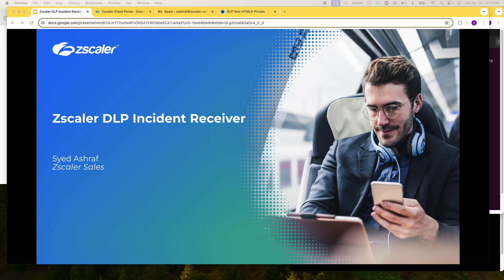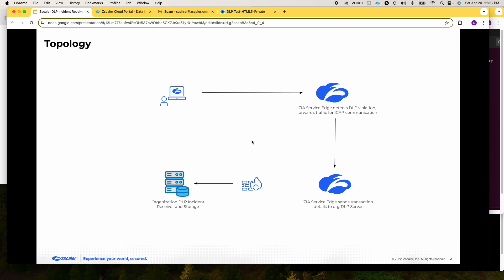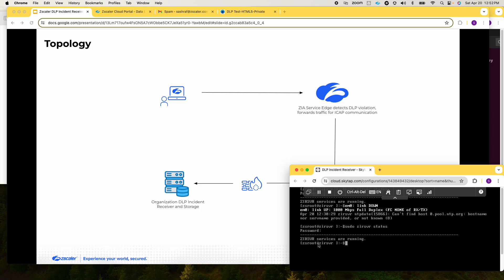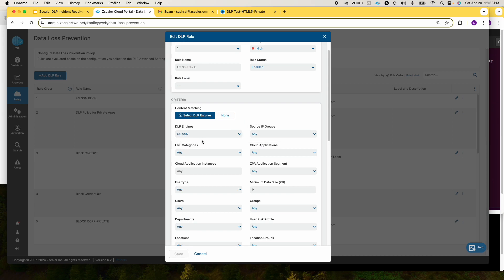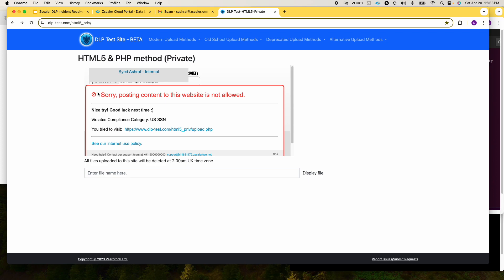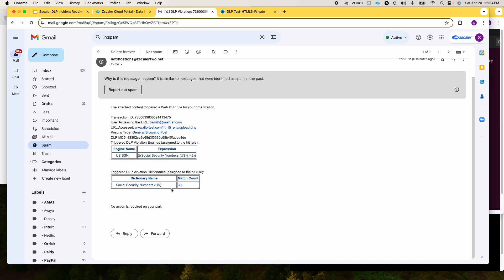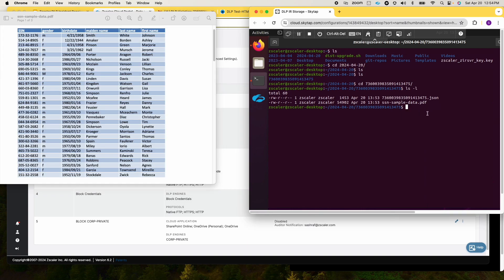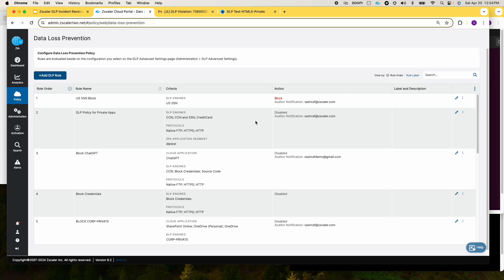Zscaler On-Prem Incident Receiver | Streamline Security Event Handling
The Zscaler Incident Receiver is a tool that allows you to receive information about DLP policy violations securely. It can run in cloud, or on-premises.

In this video, we walk through how to set up and use the Zscaler On-Prem Incident Receiver to receive and process DLP, threat, and policy incidents directly in your on-prem environment.